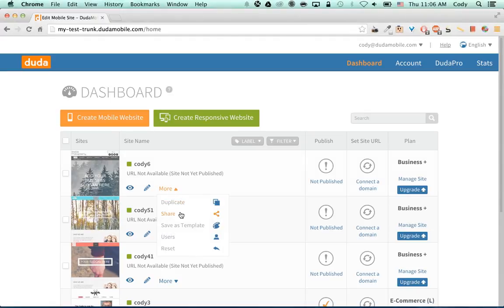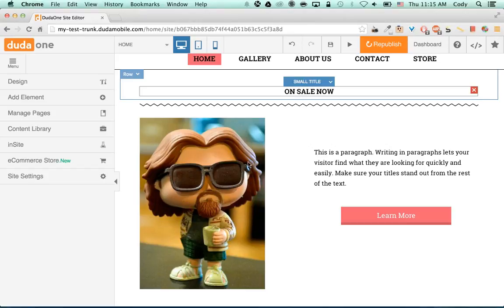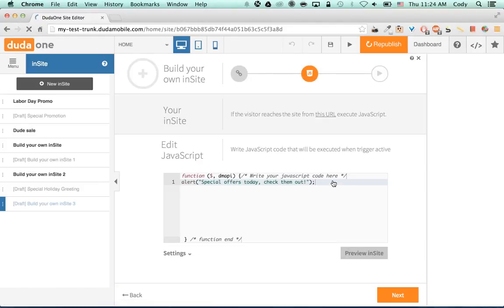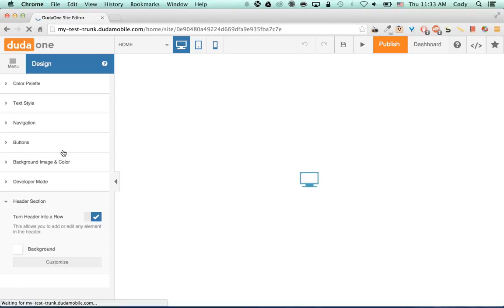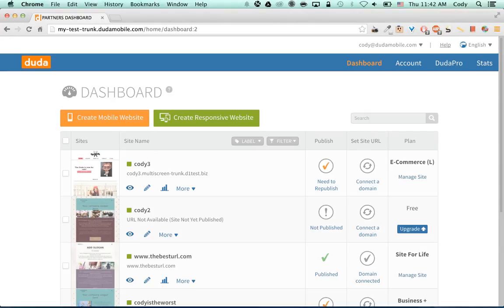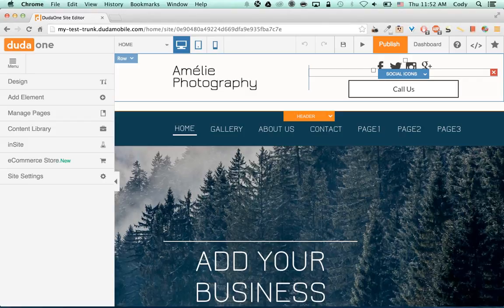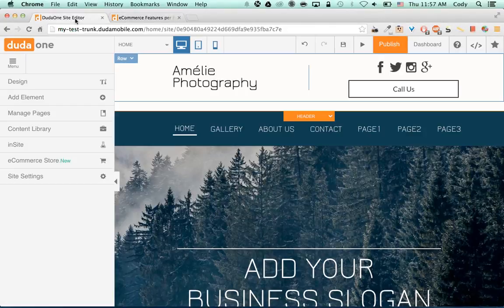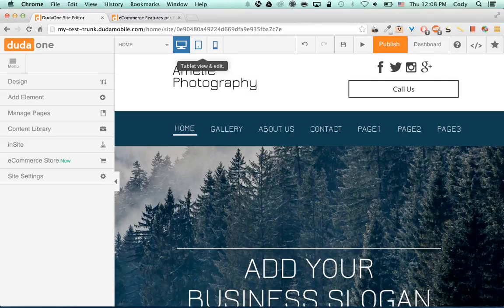Updates Webinar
for more information and design your own mobile site for free.